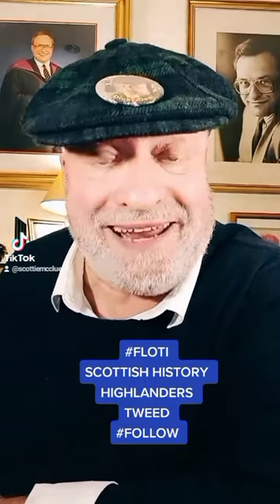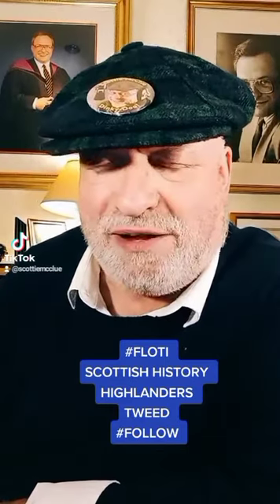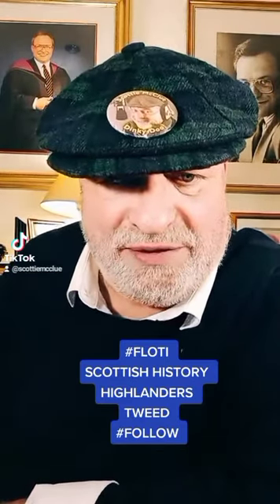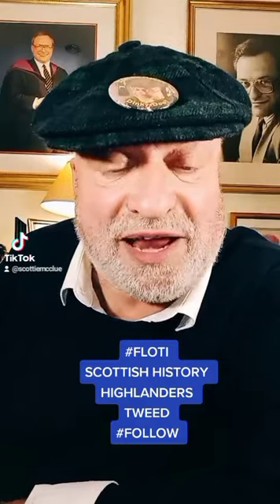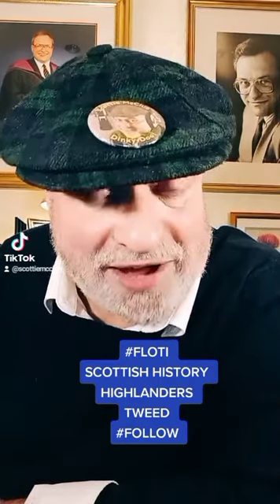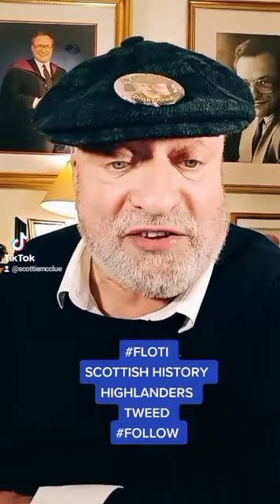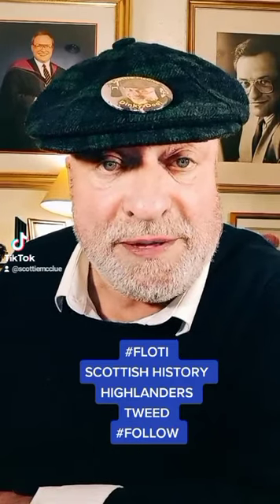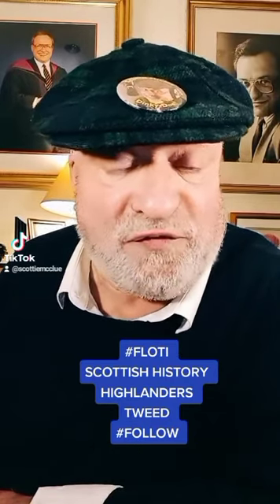SCOTTISH HISTORY HIGHLANDERS 1 TWEED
SCOTTISH HISTORY